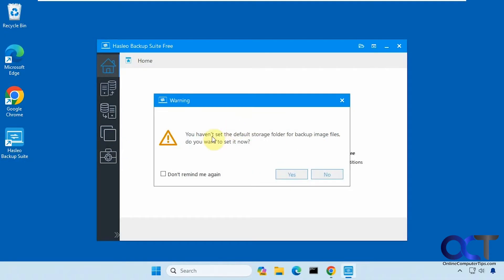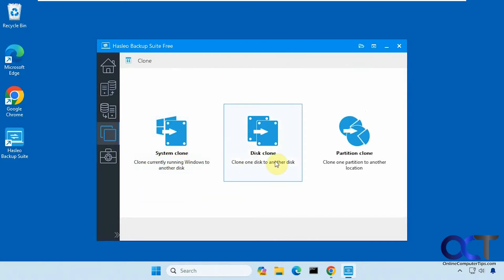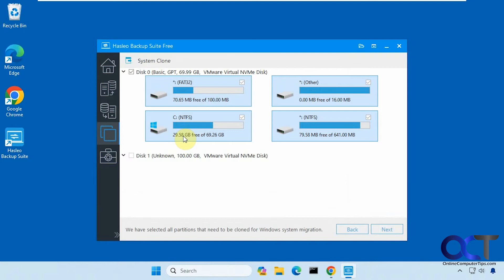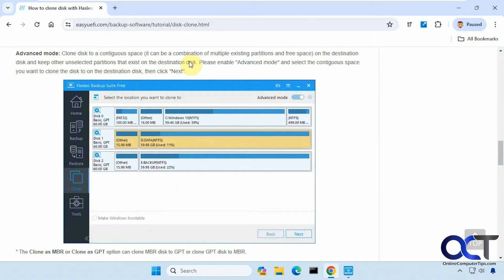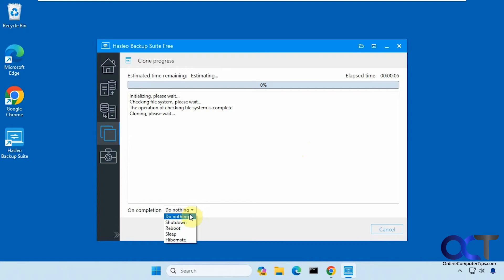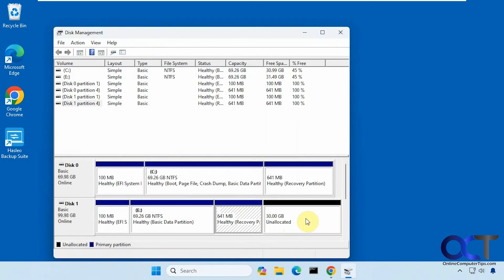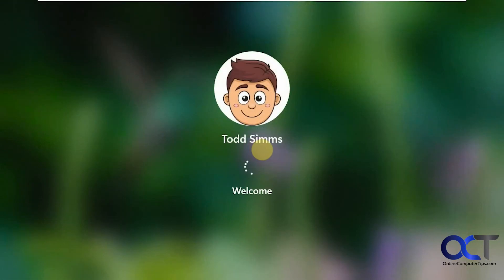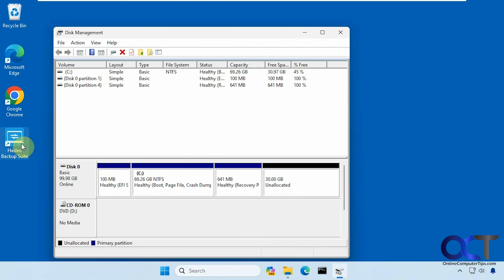Clone Your Windows System Drive for Free with Hasleo Backup Suite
If you have the need to clone your Windows\System drive to use with a new or larger drive you can easily clone it using the free Hasleo Backup Suite software. This also comes in handy if your hard drive is failing and you want to copy Windows along with your programs and files over to a new drive.

Here is a link to download the Hasleo Backup Suite software.

Here is a link to the video for the software that will allow you to rearrange your hard drive partitions so you can extend your new drive to use all of the space.